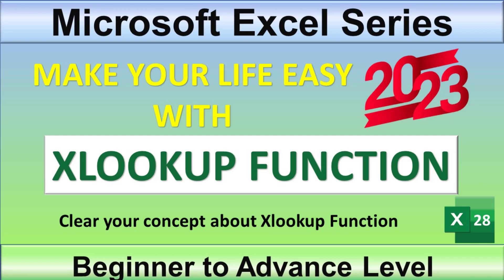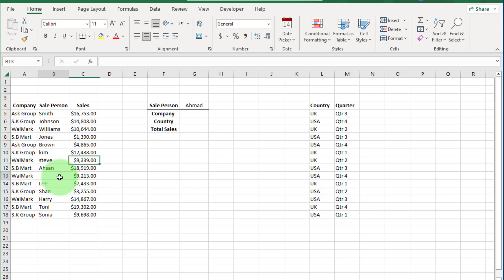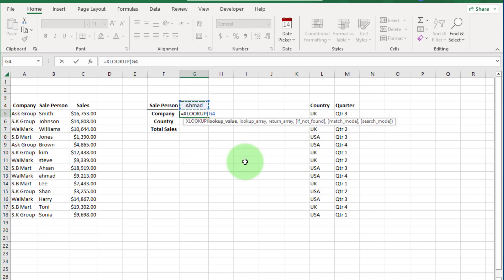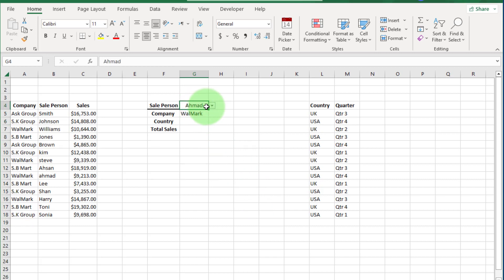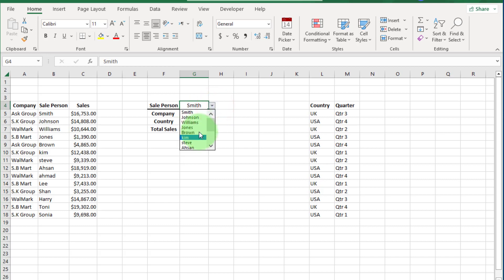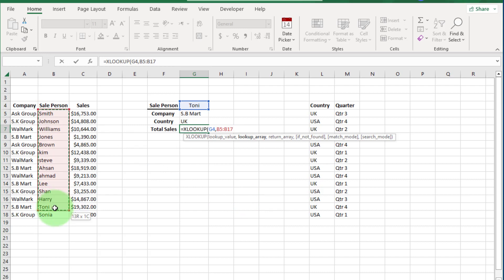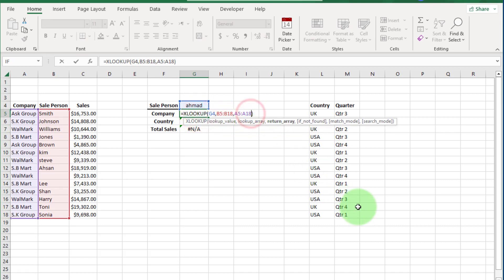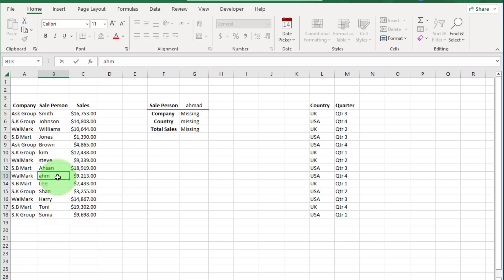XLOOKUP Function detail in excel | Microsoft Excel Series | concept clear xlookup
Hi Friends, this is Microsoft Excel Series, in this video you will learn about xlookup function in excel. how to use xlookup function in excel.